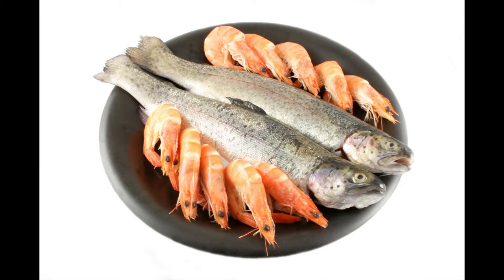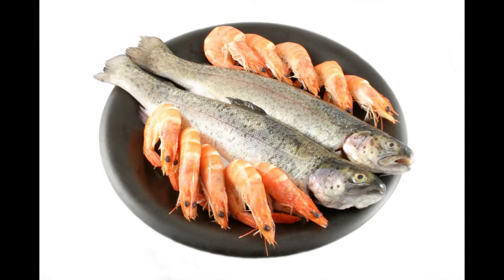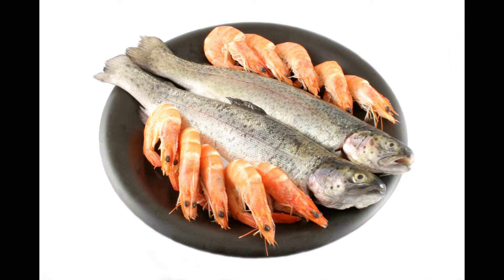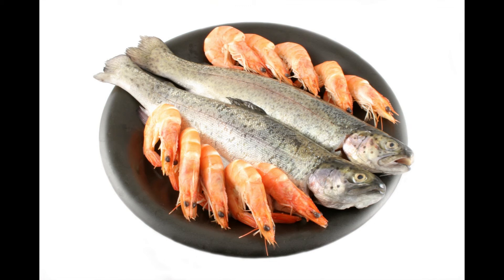five ways to cook butterfish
This video will teach you how to cook butterfish. This video has a complete transcript of the words being spoken in the video. You can find it under the transcript section of the video.

Please let me know how you feel about the video.

More information about the book can be found here:

The book how to cook fish has been written by Myrtle Reed she lived from 1874 – 1911.

Since the book is in the public domain you can found the book at these two resources: